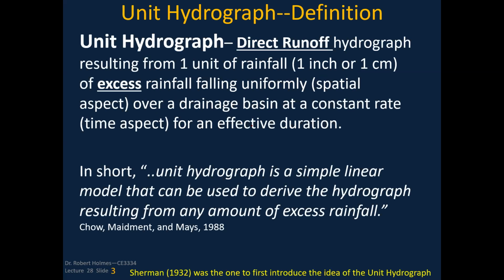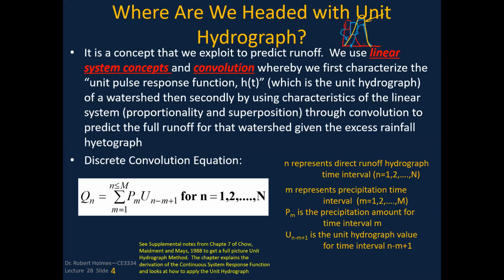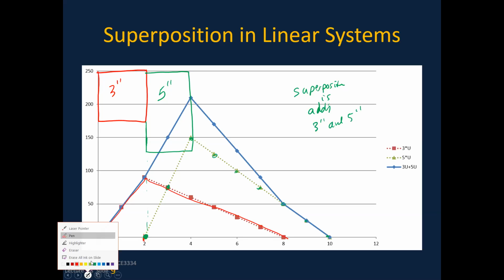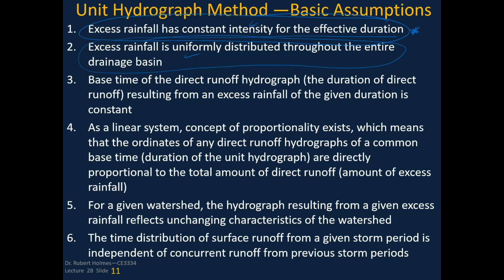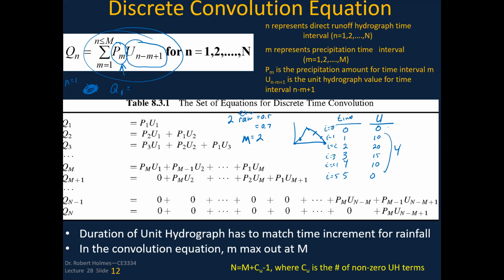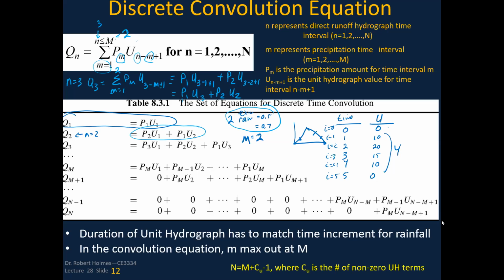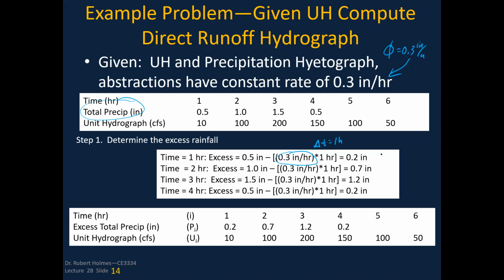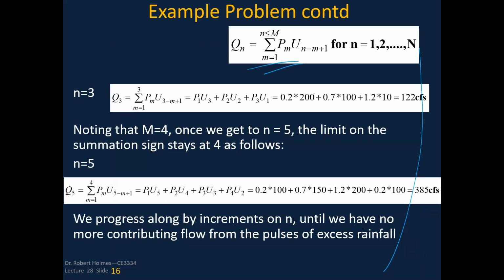Lecture 28 recording